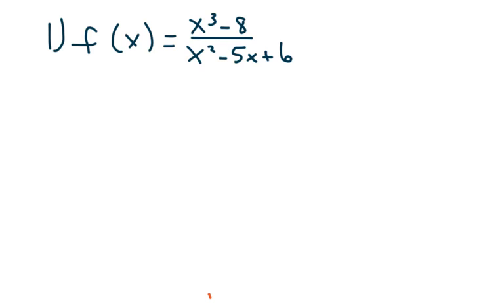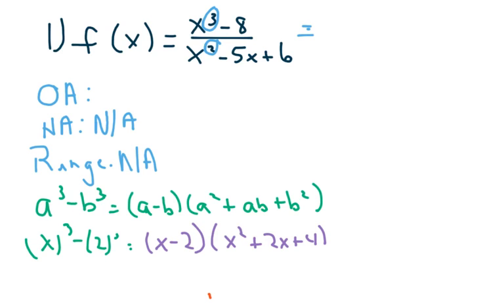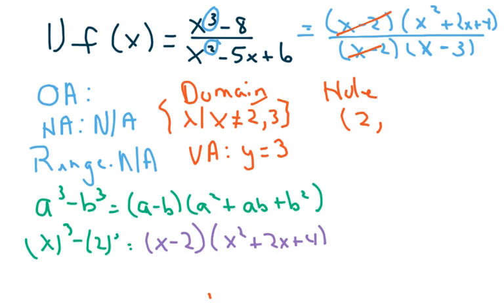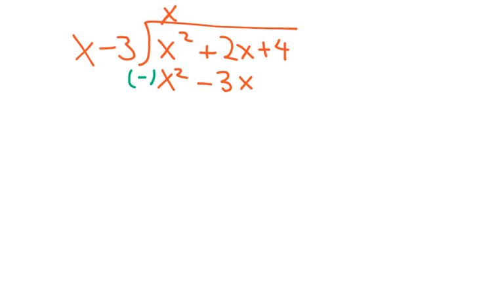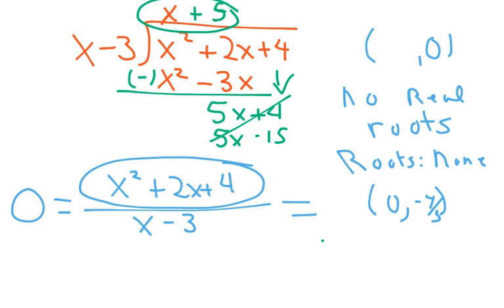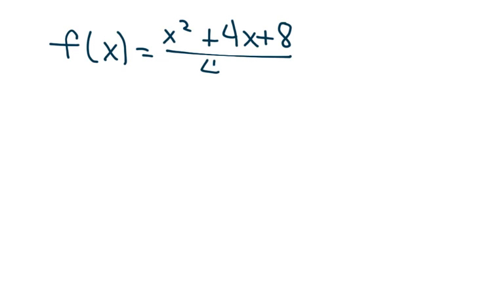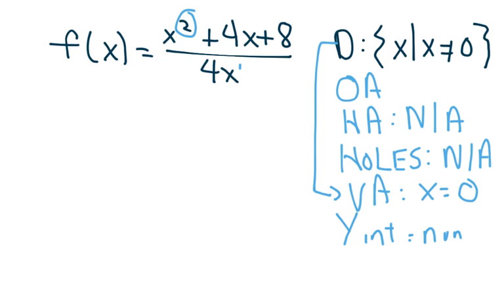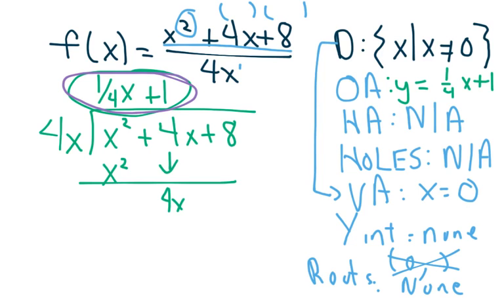How To Identify holes, domain asymptotes, intercepts, etc of rational expressions. Part 3